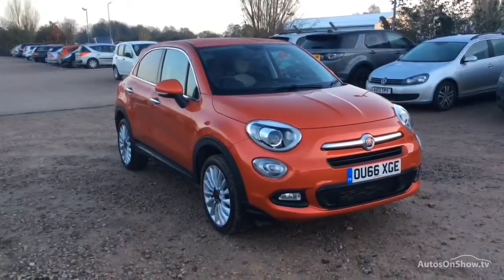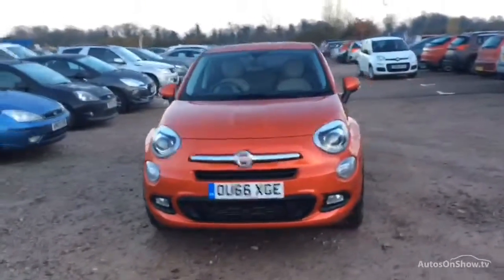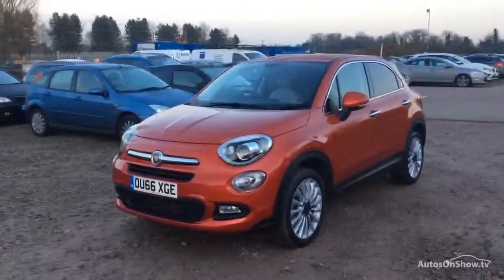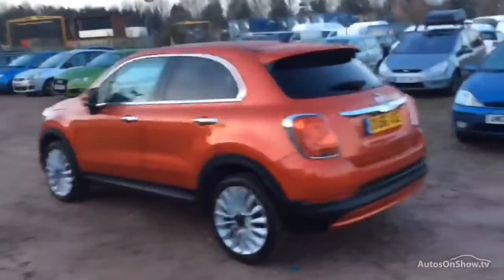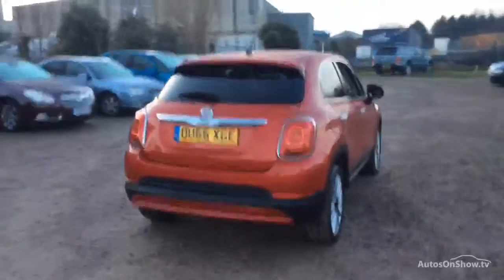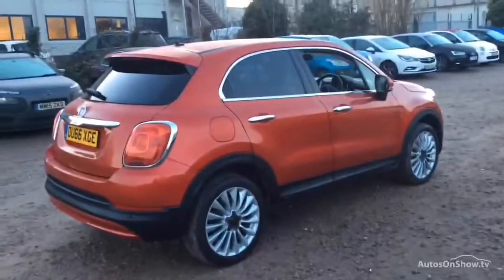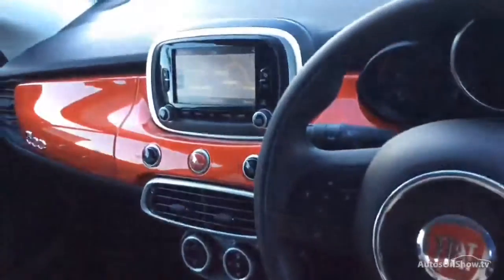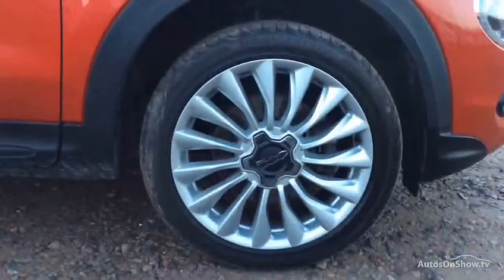FIAT 500X MULTIAIR LOUNGE RED 2016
2016 FIAT 500X MULTIAIR LOUNGE HATCHBACK PETROL, in RED